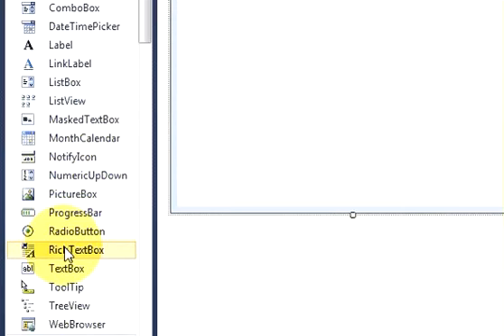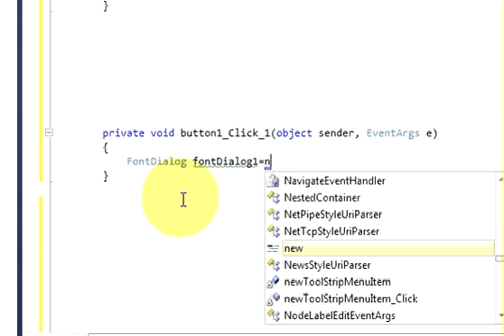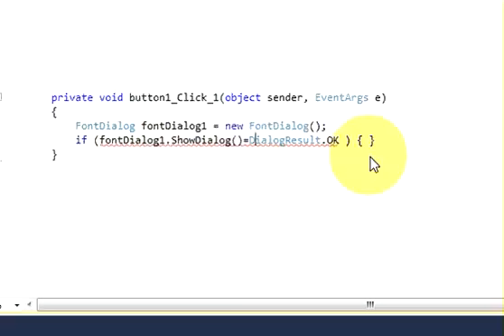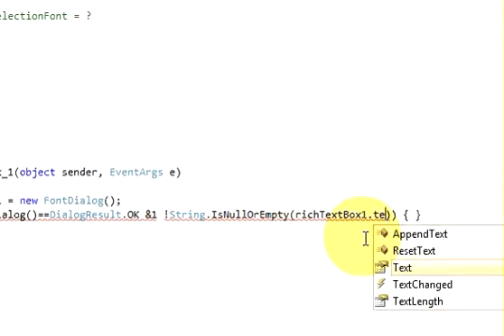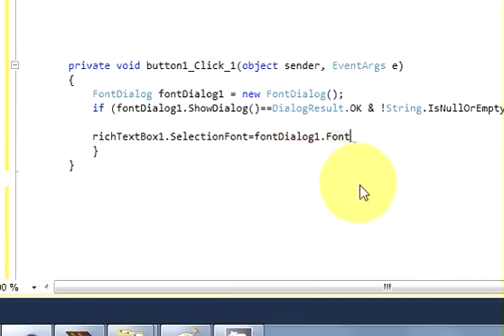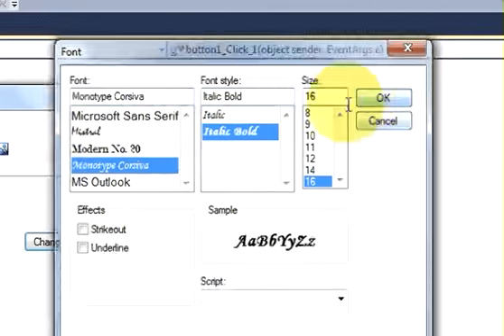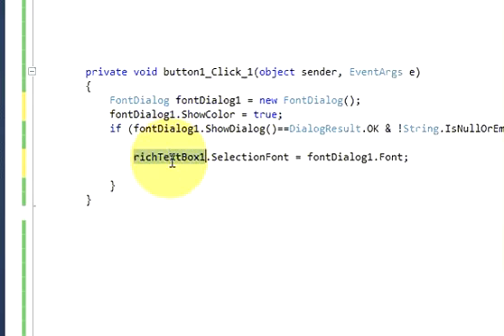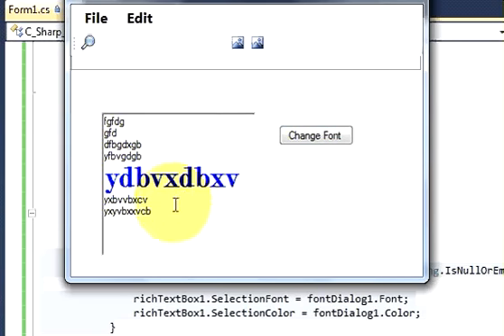C# Tutorial 77 How to Use FontDialog in C# to change Font Size ,Color,Type